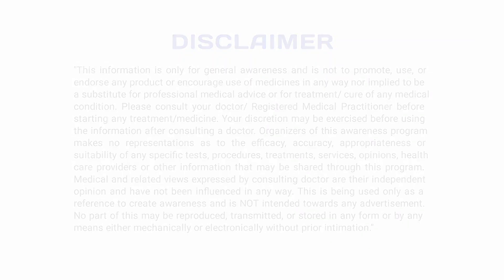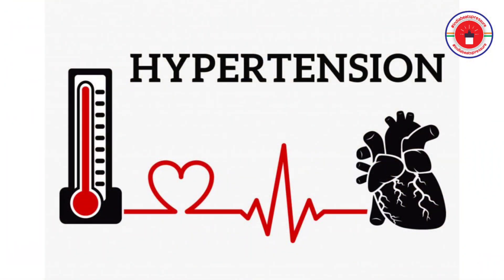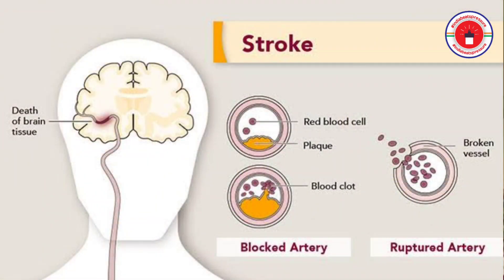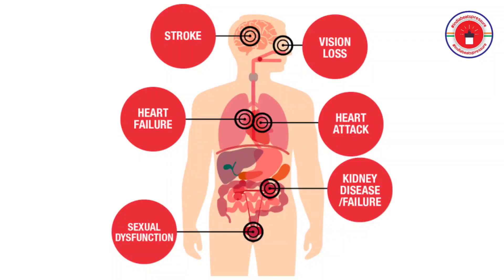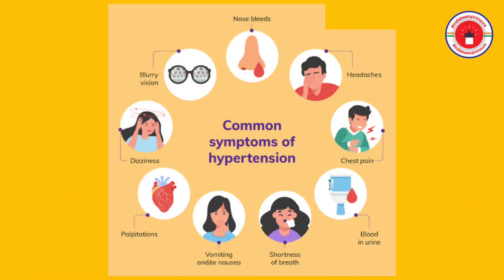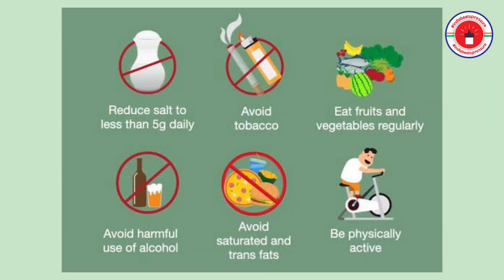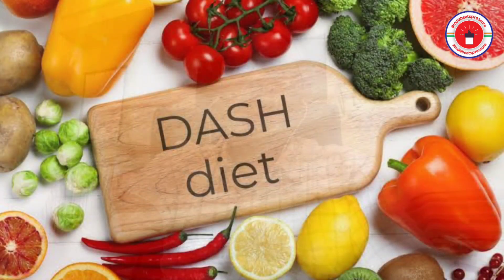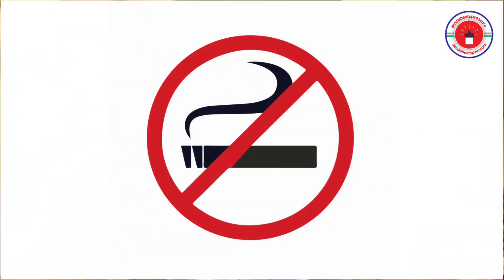Know About Hypertension By Dr. K Muralidharan